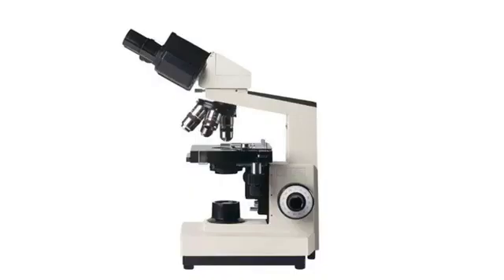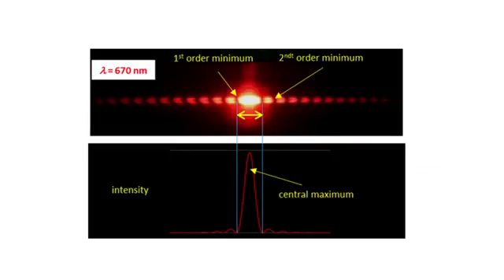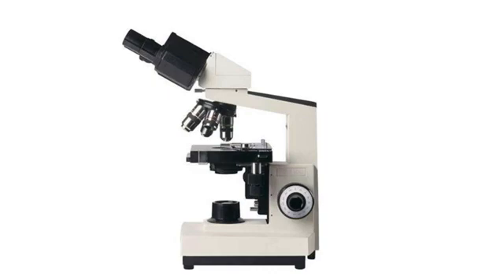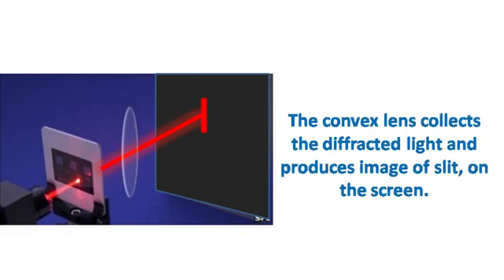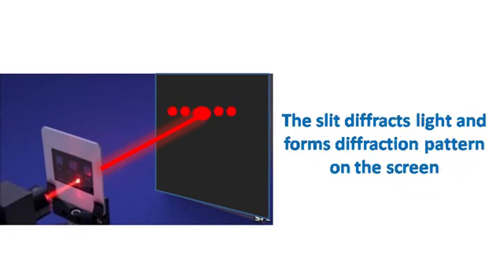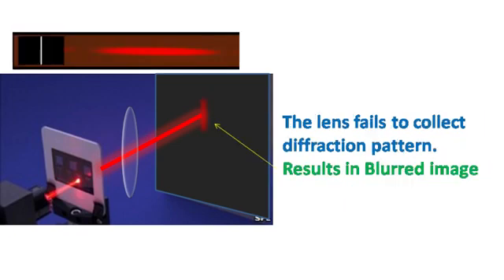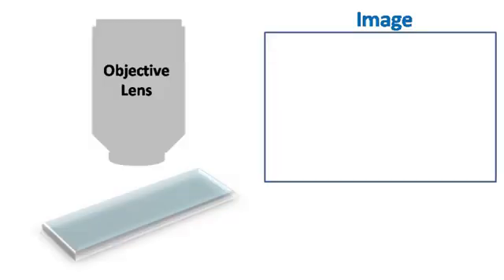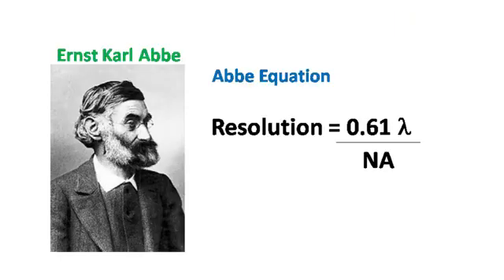Resolution of microscope 🔬